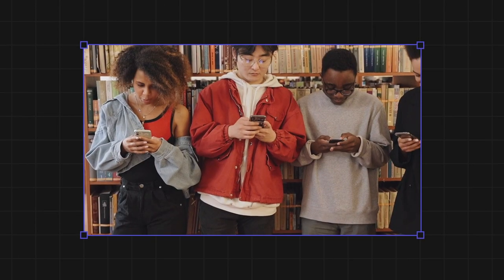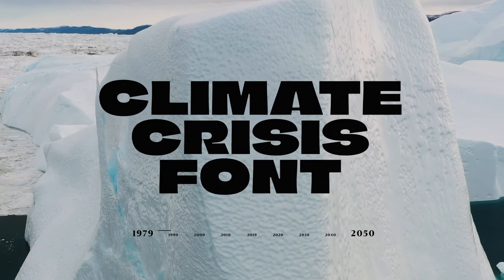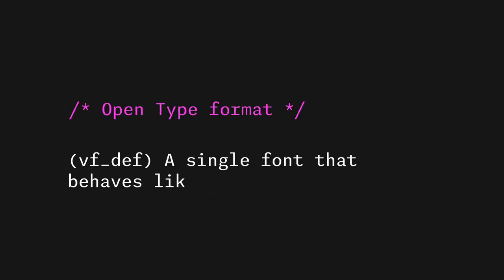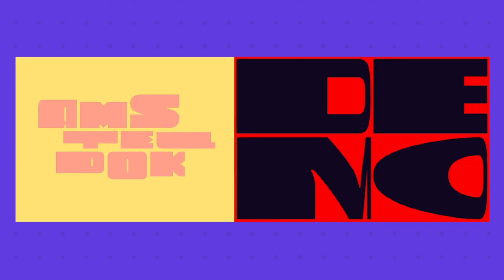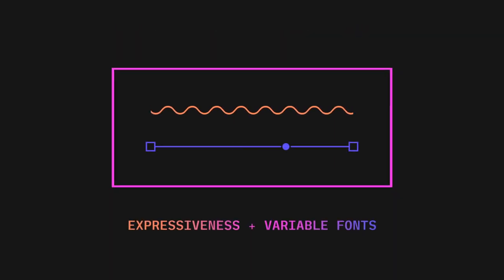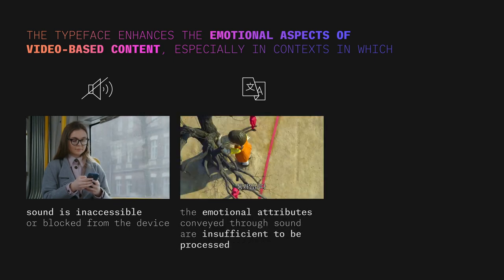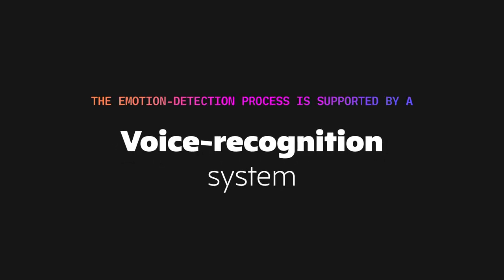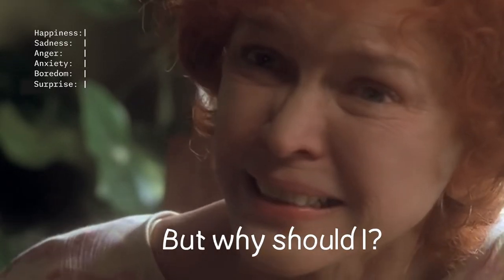Variable Fonts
With the aim of applying these principles to the textualelements of such experiences, this project focuses on the exploration of the innovative potential of Variable Fonts, a peculiar kind of typeface which contains multiple fonts within it. As opposed to the static instances of traditional typefaces, Variable Fonts can dynamically shift their appearance.